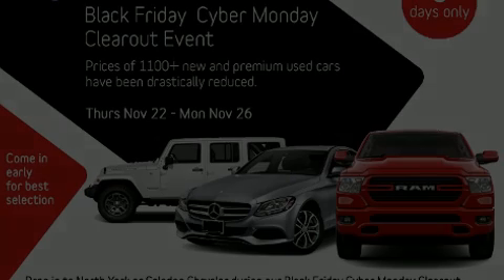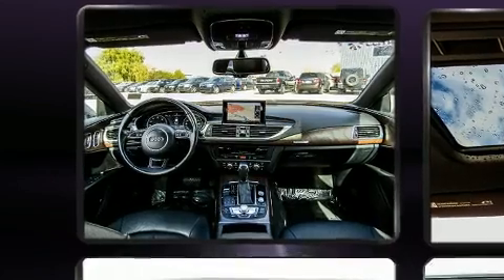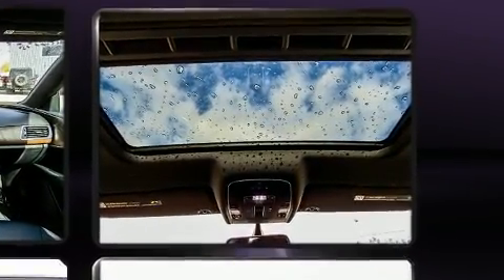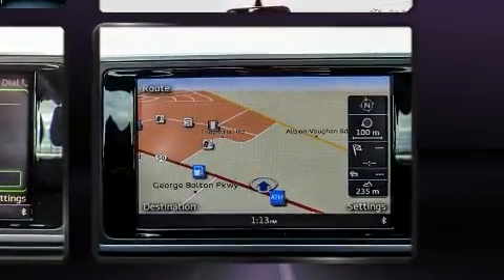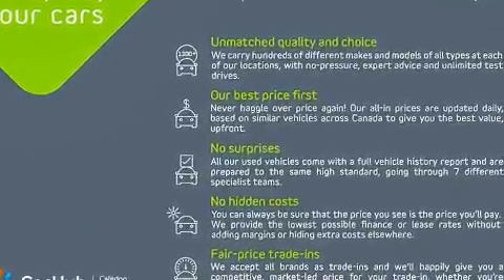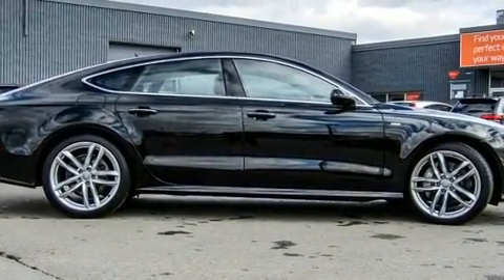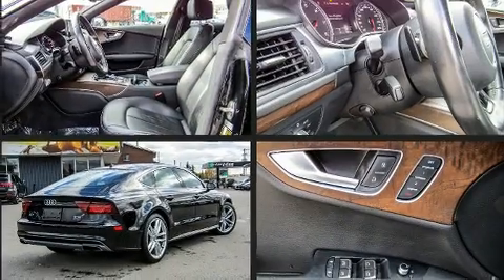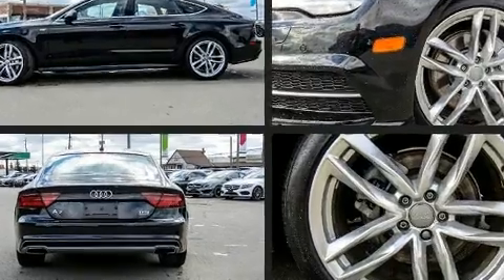2016 Audi A7 in Bolton, ON L7E 1M3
Caledon Chrysler
12435 Highway 50

Introducing the 2016 Audi A7. Audi prioritized practicality, efficiency, and style by including: adjustable headrests in all seating positions, a power seat, a headlight cleaning system, power moon roof, turn signal indicator mirrors, a power liftgate, and leather upholstery. Storage solutions are integrated throughout the interior, demonstrating thoughtful attention to detail. Rear passengers enjoy the seat heating functionality, keeping them warm during the winter months. Audio features include a CD player with MP3 capability, steering wheel mounted audio controls, A 10 gigabyte hard drive, and 10 speakers, providing excellent sound throughout the cabin. Audi ensures the safety and security of its passengers with equipment such as: head curtain airbags, front side impact airbags, traction control, brake assist, anti-whiplash front head restraints, ignition disabling, and 4 wheel disc brakes with ABS. You'll never lose visibility with rain sensing wipers, which activate automatically when the drops start to fall. We pride ourselves in consistently exceeding our customer's expectations. Please don't hesitate to give us a call.